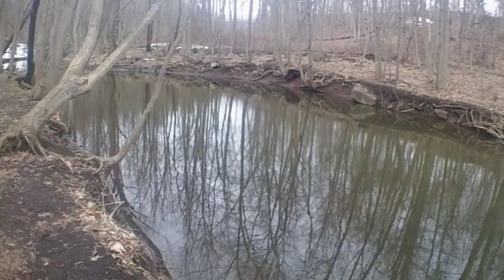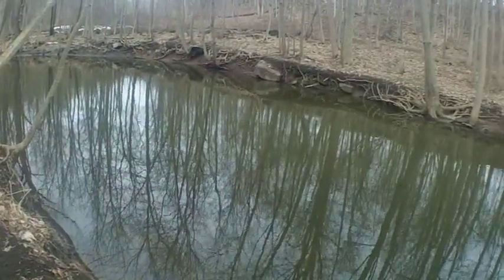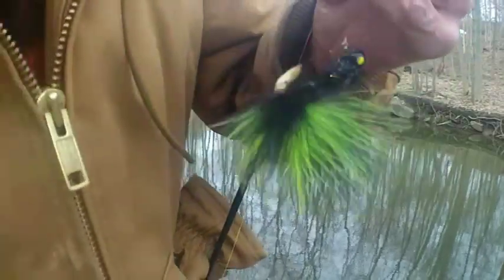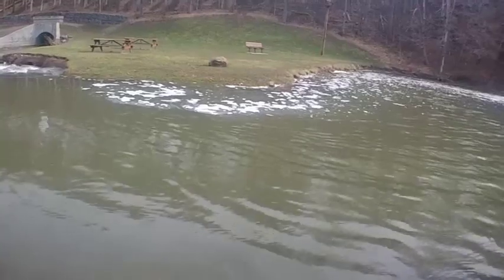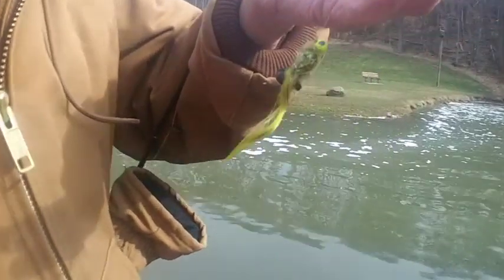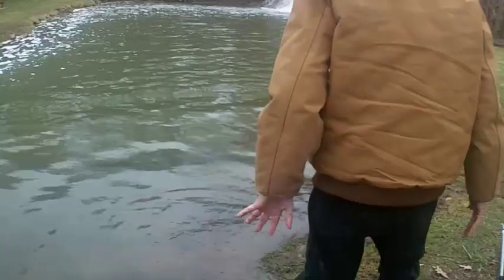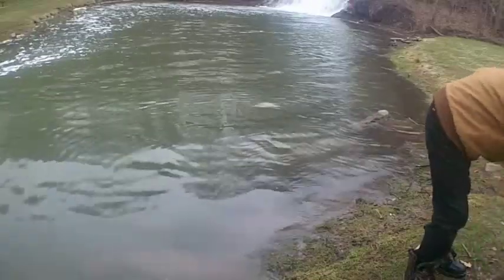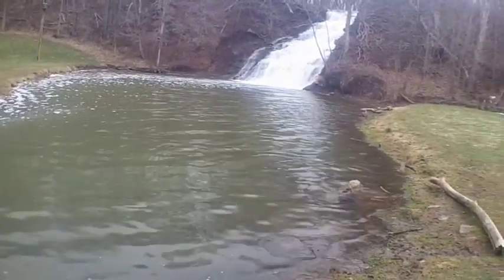Trout Fishing Jig V.S. Jig Rainbow Trout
Jig vs jig Got a nice male Rainbow trout today on green jig with cranefly larva. Don't let the Game Vultures get you!